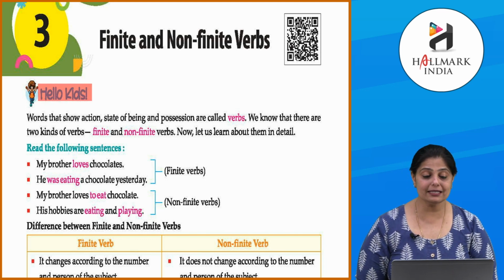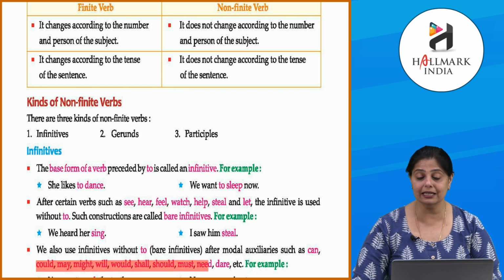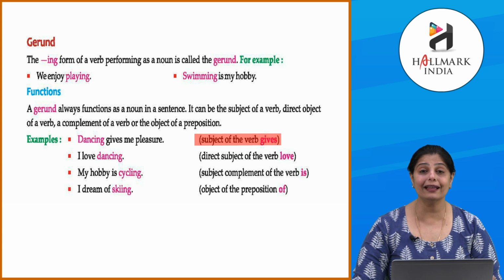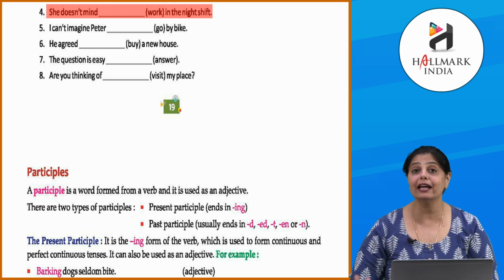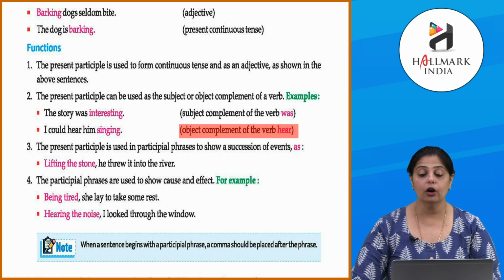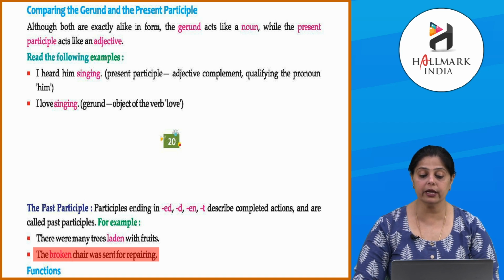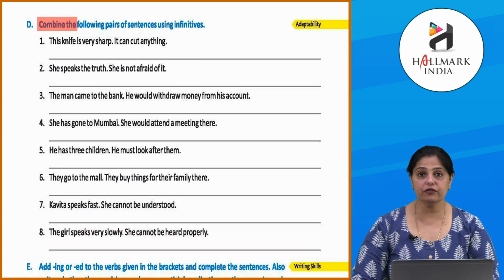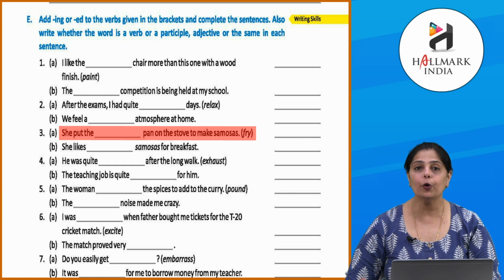Ch 3 | Hallmark India | Grammar | Class 8 | Finite and Non-finite Verbs | For children